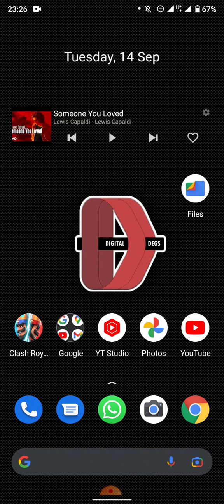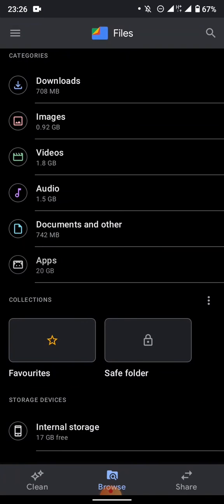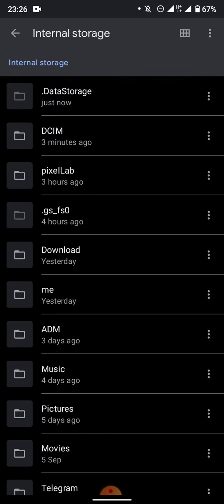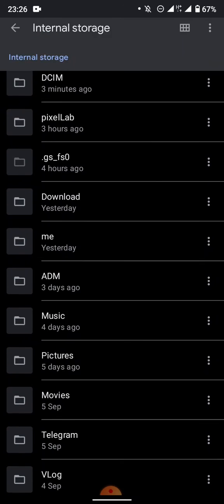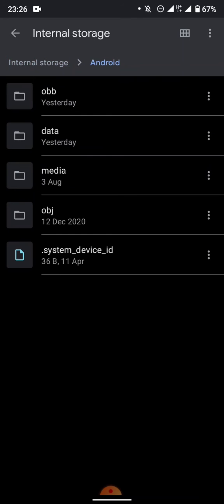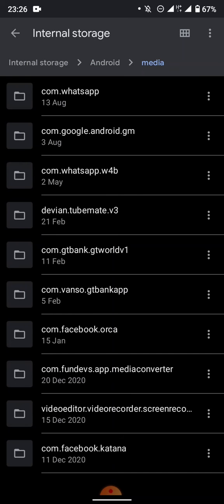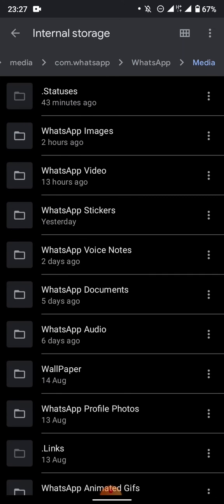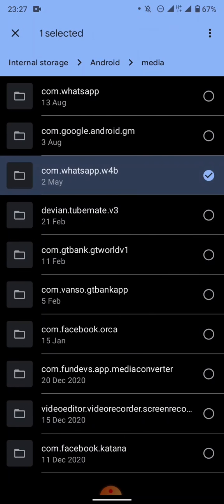where is whatsapp folder on android 11?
In this video I'll share with you guys where WhatsApp folder is located on your phone, especially after upgrading to android 11, it has been moved to a more secured location.